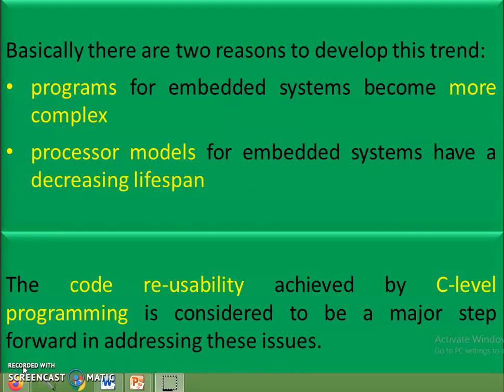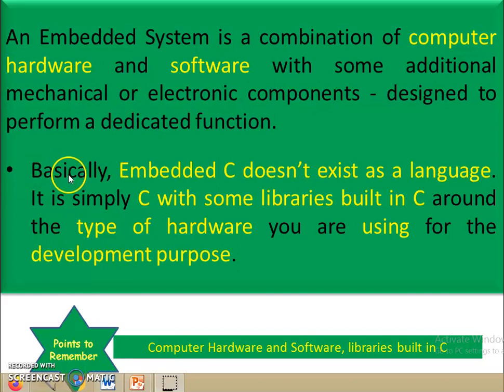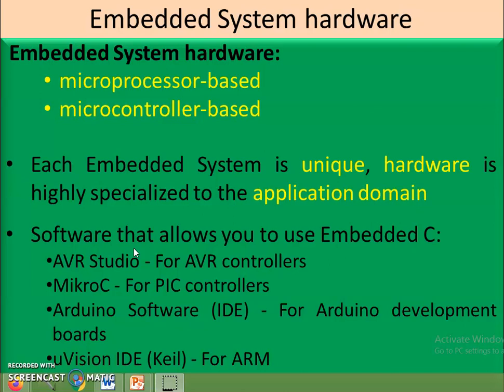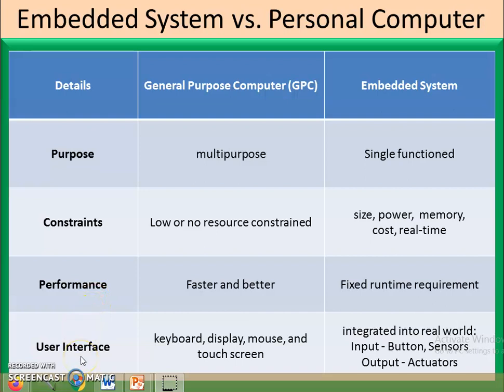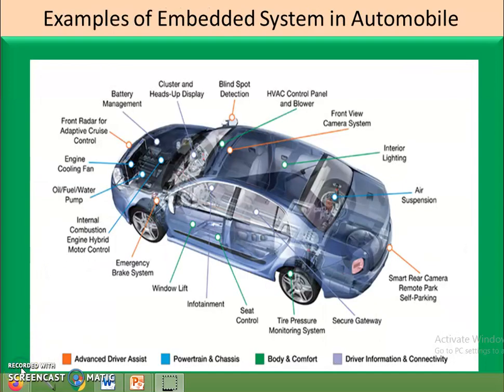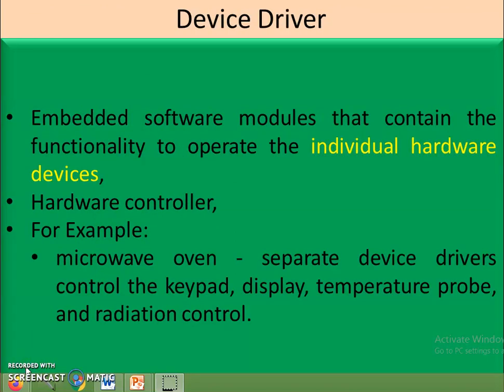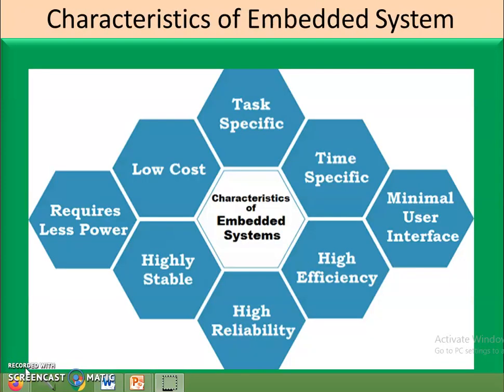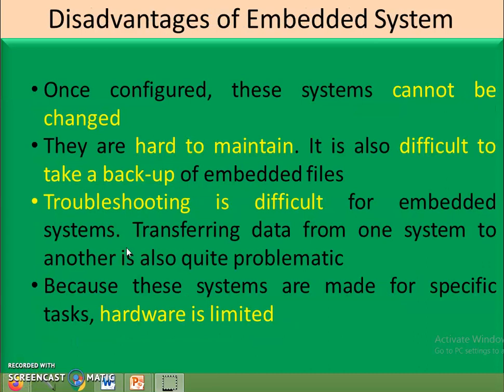Introduction to Embedded C Part I